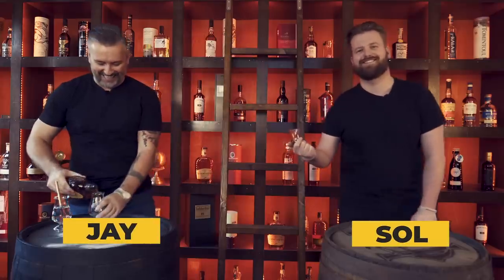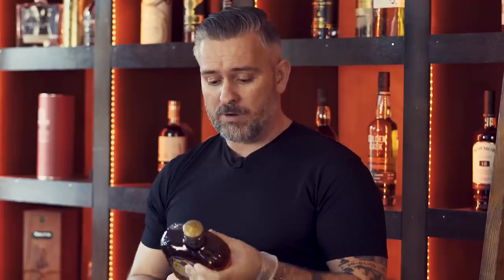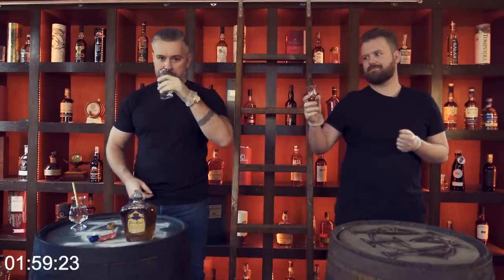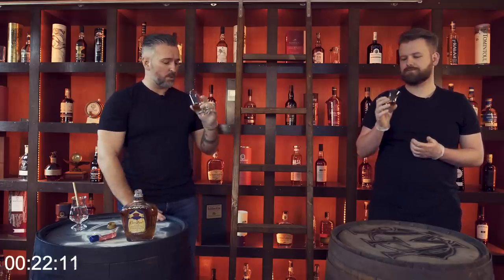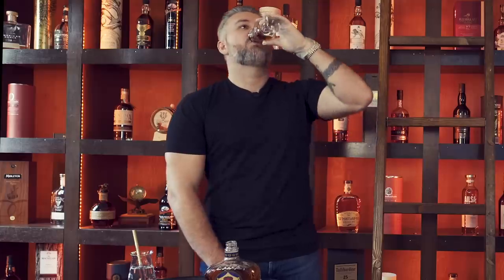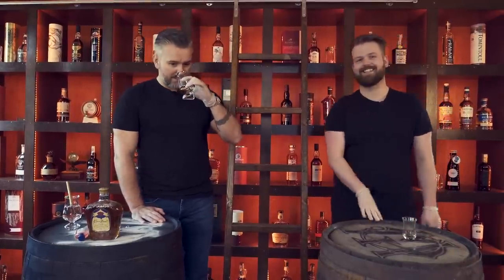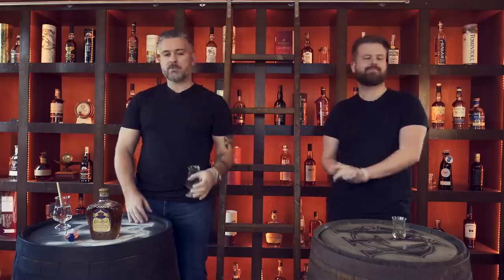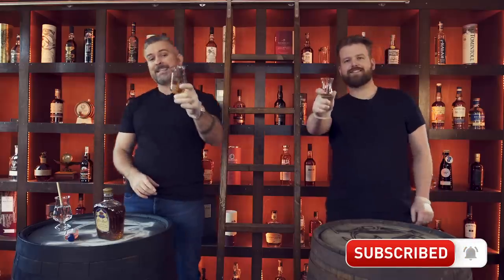CROWN ROYAL CANADIAN WHISKY - TWO MINUTE WHISKY REVIEW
Crown Royal Canadian Whisky review in 2 minutes. The most famous of all the Canadian whiskies, Crown Royal is first created in 1939 to celebrate the visit of King George VI to Canada and made with over 50 different whiskies. What's your score for Crown Royal Canadian Whisky?

We are the Craft Whiskey Boys ( Jay Bradley, Mo and Solly). We talk all things Irish whiskey, scotch, bourbon, single malt, wood, casks, maturation, distilleries, location, storage, marketing and price point.